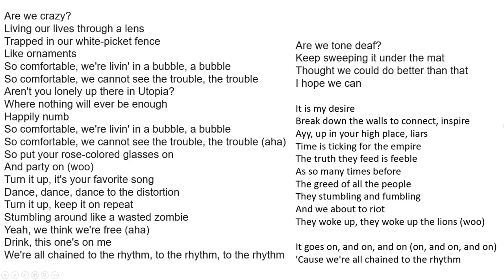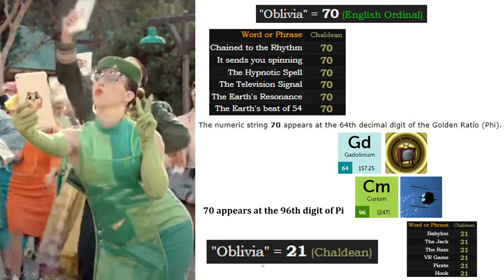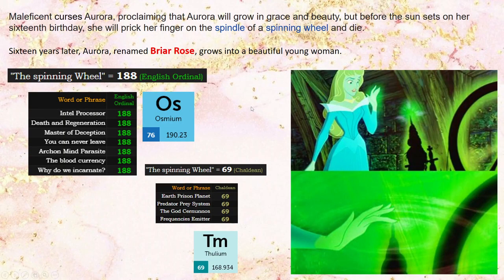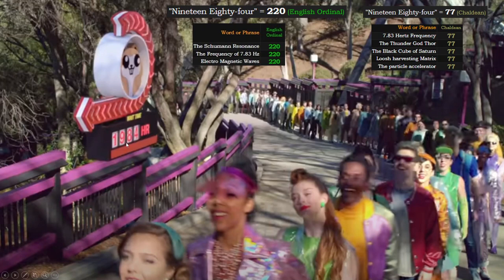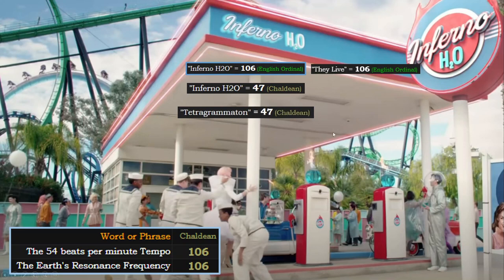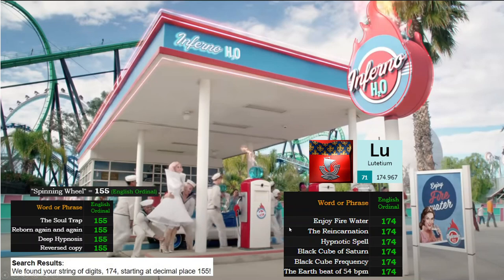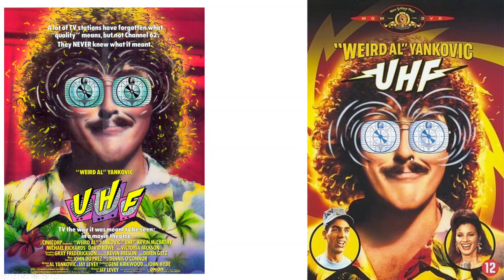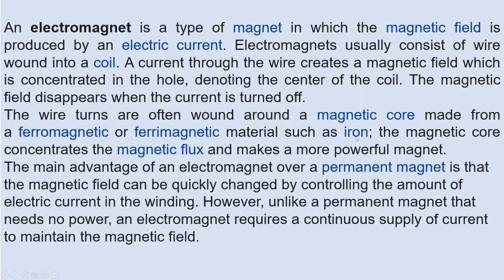Reincarnation: Katy Perry Chained to the Rhythm decoded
What is this video and the lyrics telling us about reincarnation?